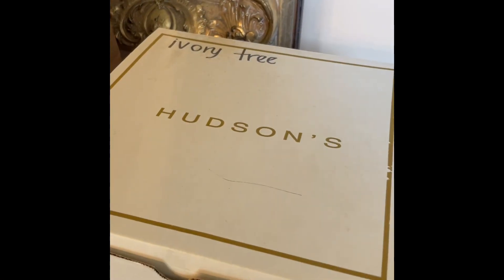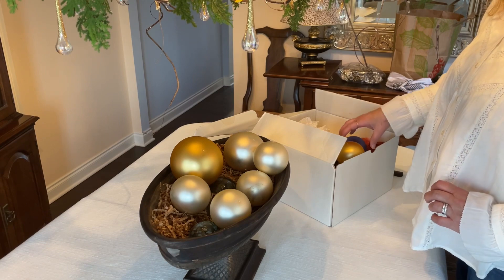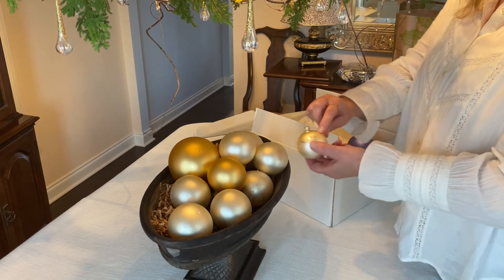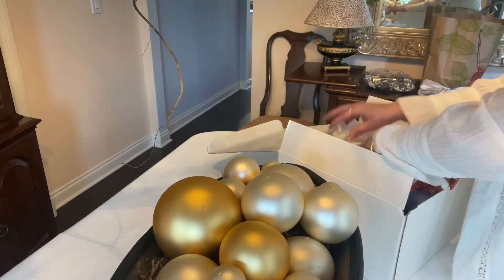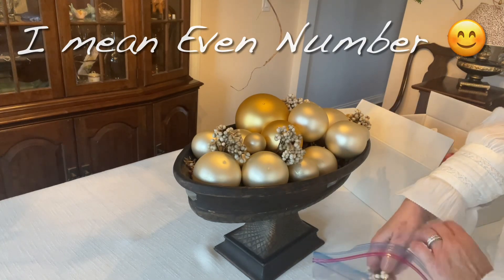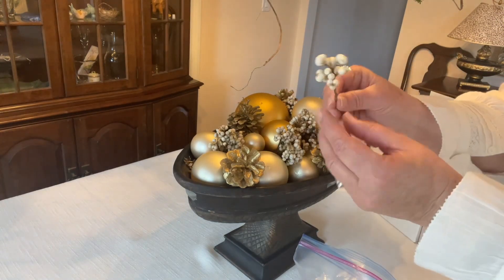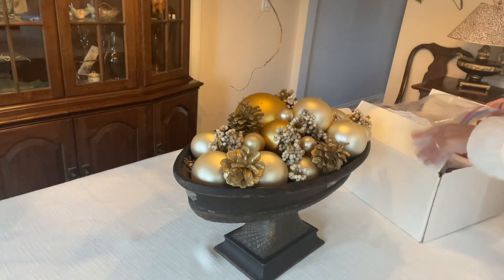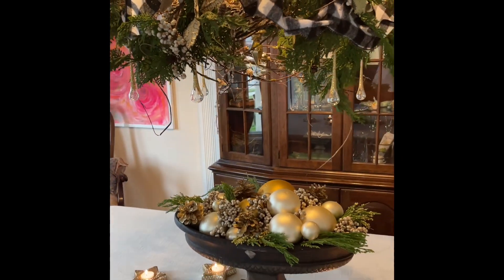How to Fill a bowl with Christmas Decorations - make it stunning to match chandelier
I will show you how I fill my favorite bowl with Christmas items including Christmas bulbs, glittered pinecones, tallow berries and incensed cedar to create a beautiful centerpiece for your table. This coordinates with my chandelier.

Look for my video on how to decorate your chandelier with similar items.